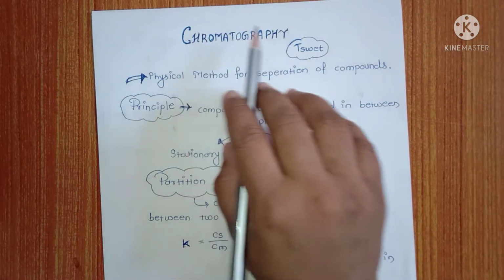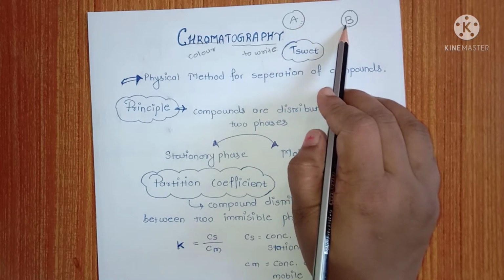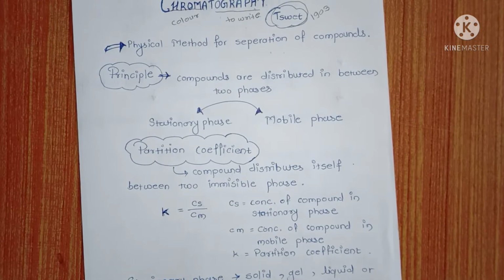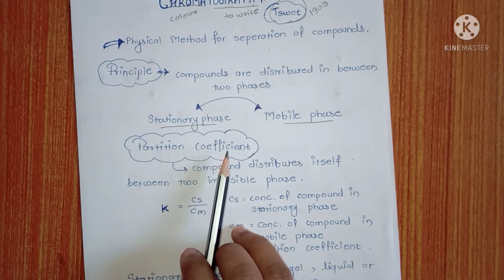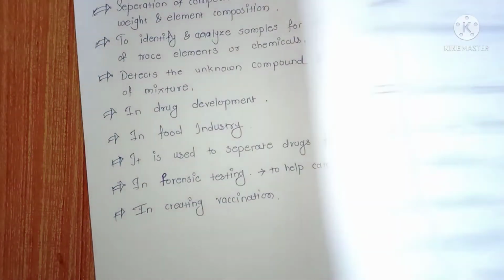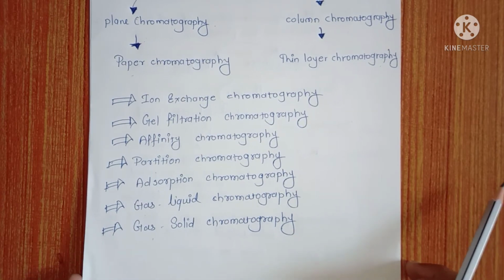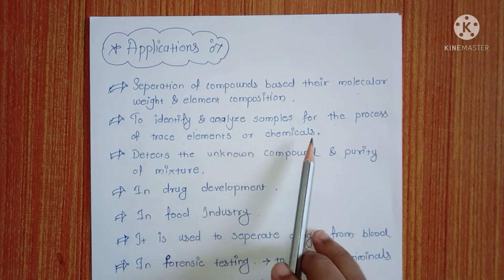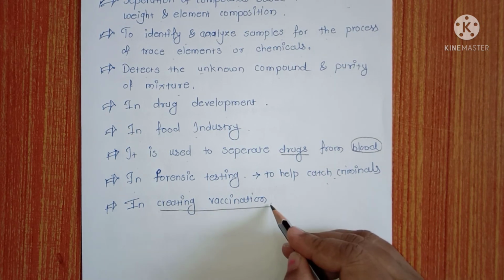What is chromatogrphy? it's principle | Applications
Hi friends welcome in Priyanka tutorial
- this video is helpful for the biology students
- this is a basic information about chromatogrphy and in this video we covered topic chromatogrphy, its basic principles and different types of chromatogrphy and its applications.